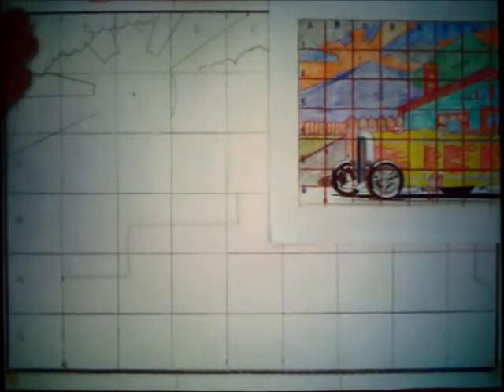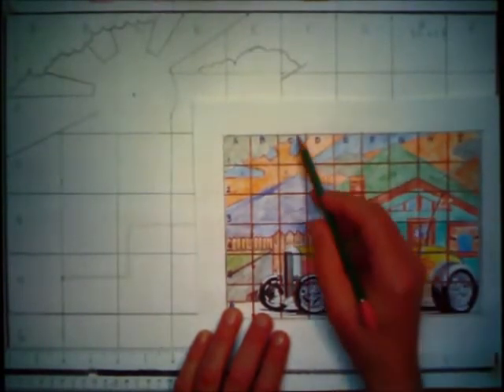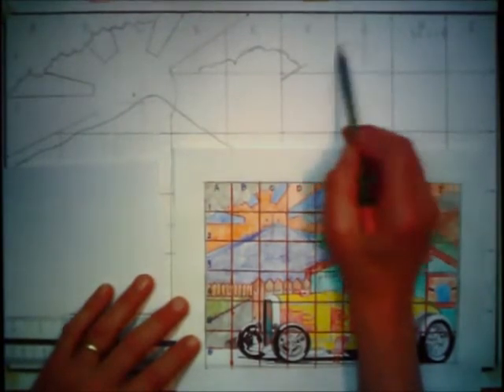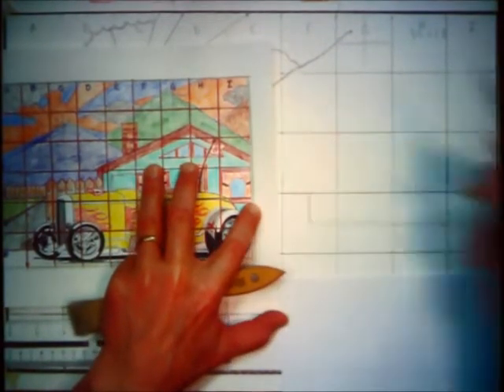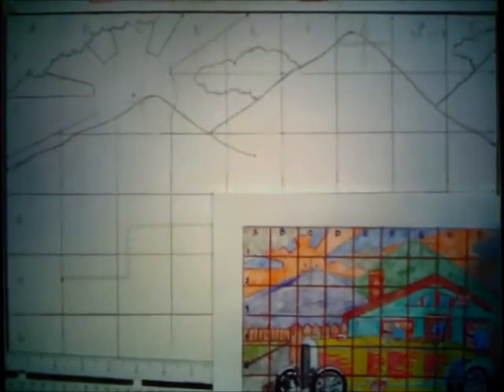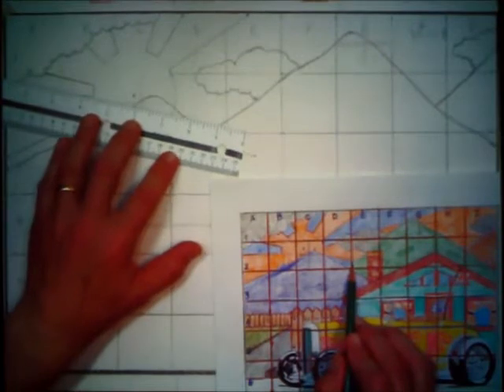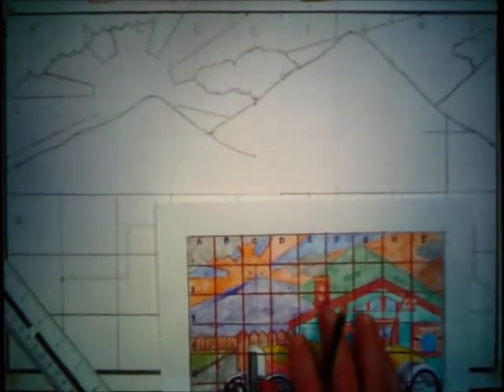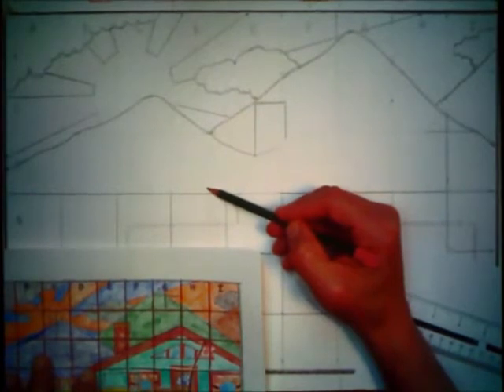8G Draw Proj Part 4